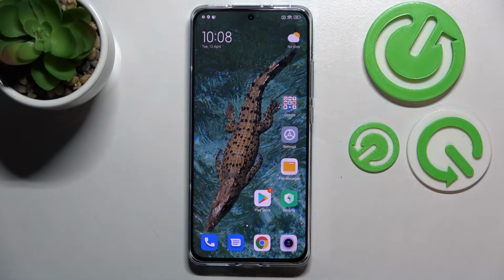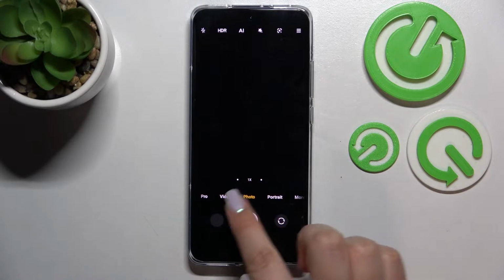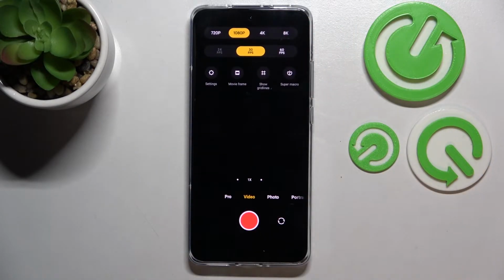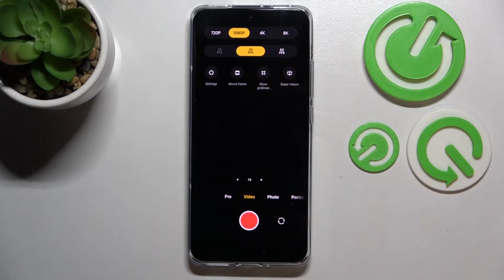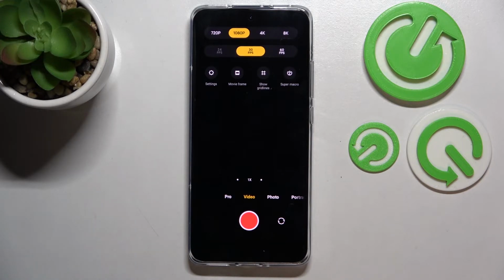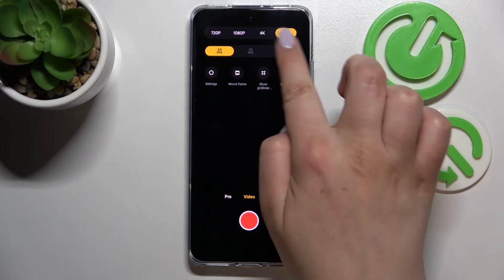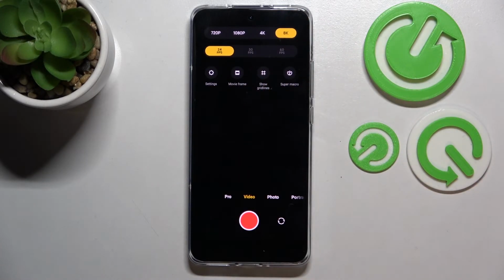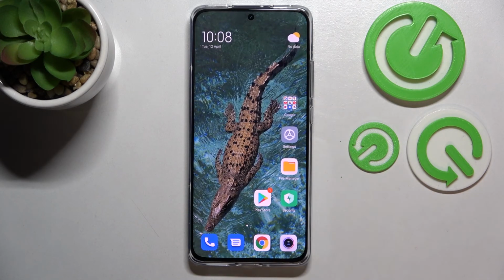How to Change Video Resolution on XIAOMI 12X - Set Up Video Resolution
Find out more info about XIAOMI 12X:
Do you want to know how to change video resolution on XIAOMI 12X? You are in the right place, so follow our steps. We'll show you how to enter the video settings, then how to change the resolution - choose between 30 FPS, 50 FPS or 24 FPS. Visit our YouTube channel if you want to know more about XIAOMI 12X.

How to change video resolution on XIAOMI 12X? How to set up video resolution on XIAOMI 12X? How to open camera settings in XIAOMI 12X? How to adjust video resolution on XIAOMI 12X?